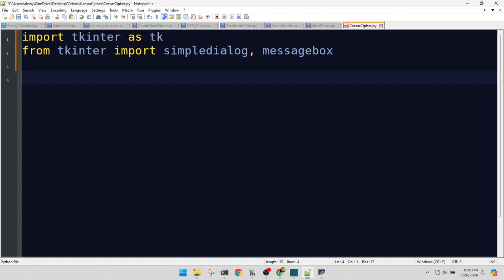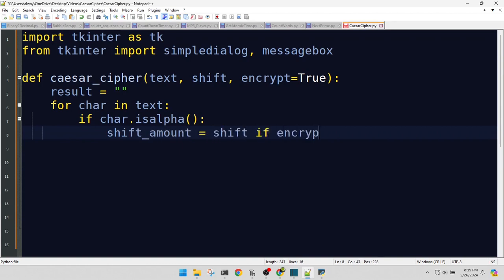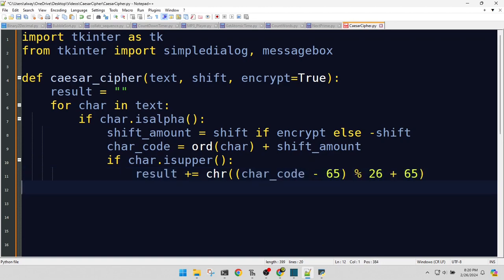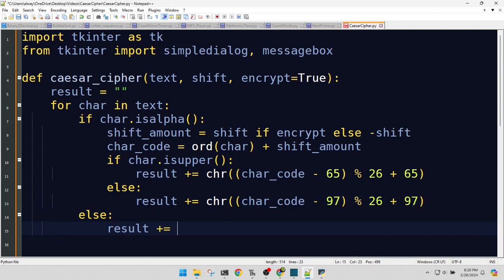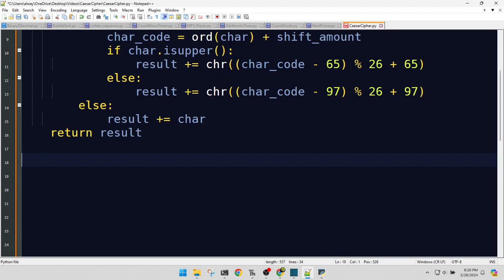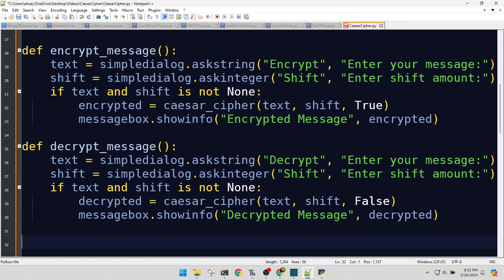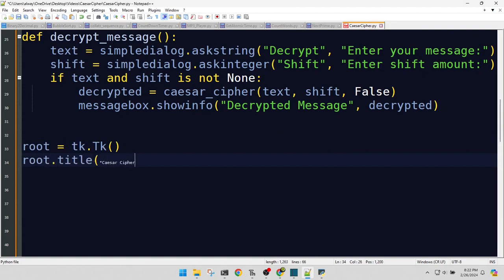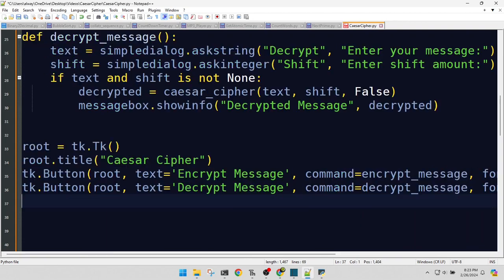Cipher Secrets: Unlocking Caesar's Code with Python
Embark on a journey through history and coding with our step-by-step guide on the Caesar Cipher, an encryption technique used by Julius Caesar himself. In this tutorial, we'll dive into the basics of cryptography and how you can implement the Caesar Cipher in Python. Perfect for beginners and those interested in encryption, this video will equip you with the skills to encode and decode messages just like the Romans! So, grab your togas and let's get coding. Whether for fun, educational purposes, or to start your adventure in cryptography, this video is your gateway to unlocking the secrets of ancient codes.